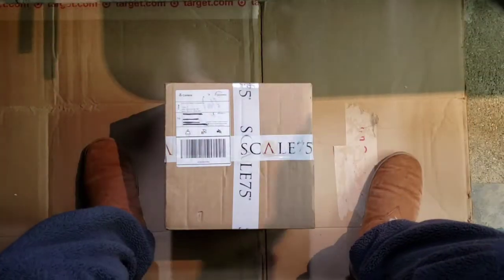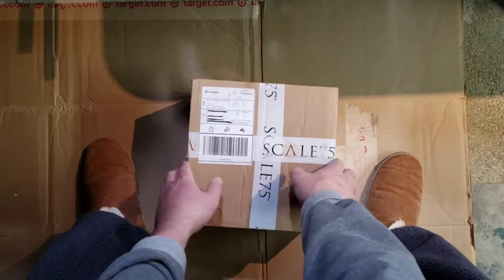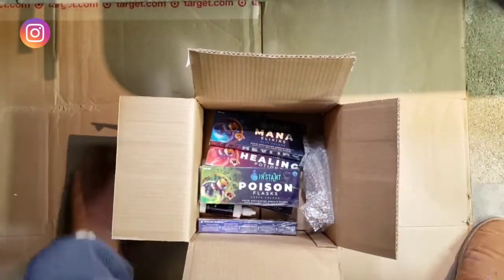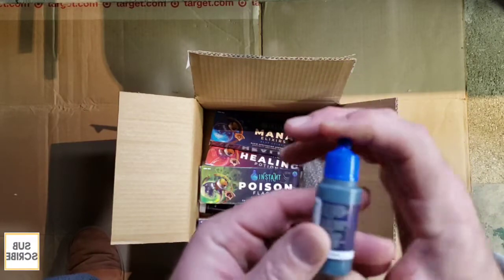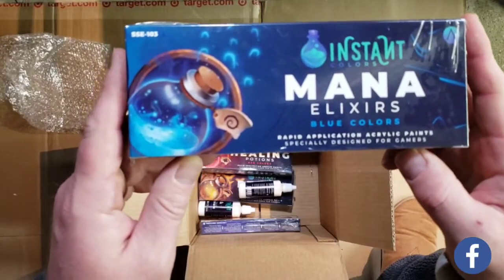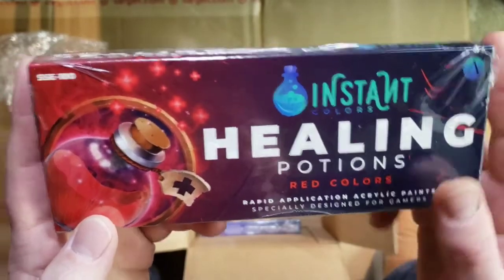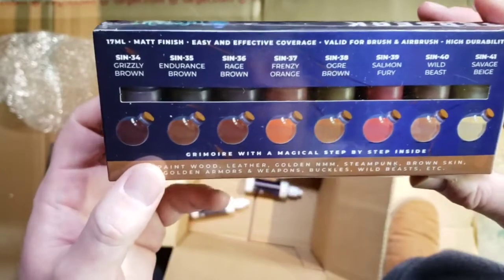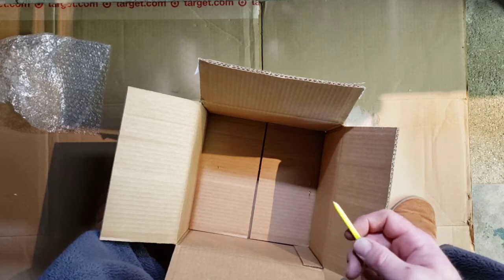Scale 75 Instant Color Contrast Paints Unboxing the boxes